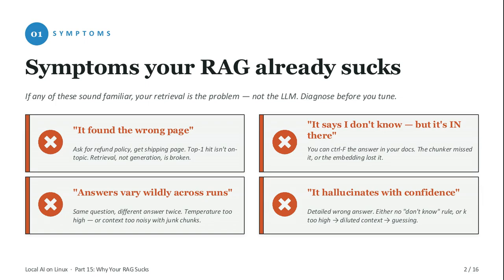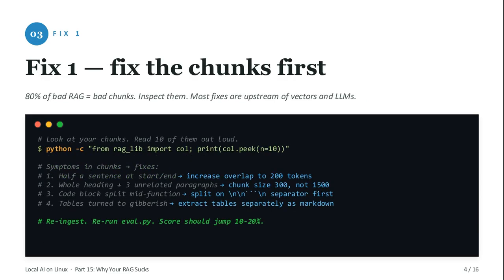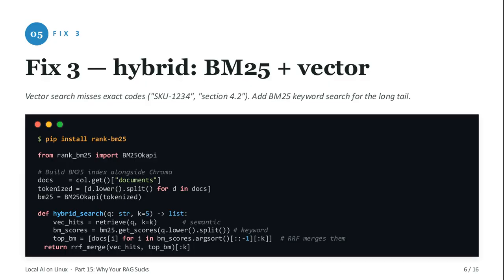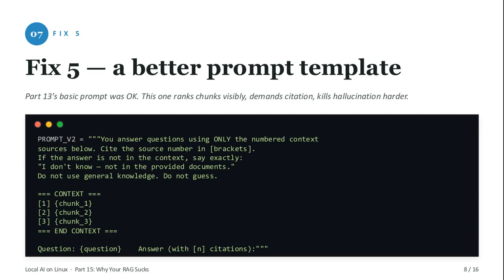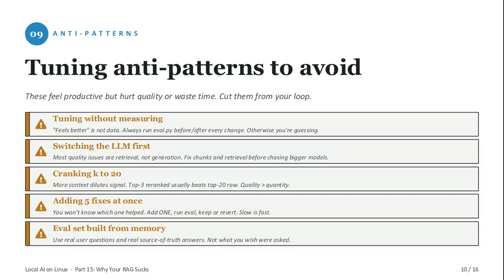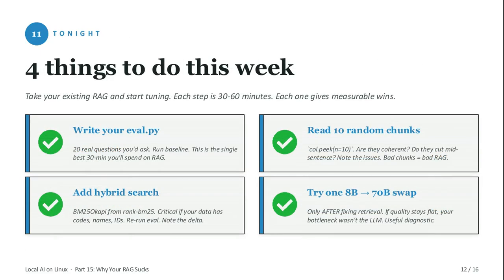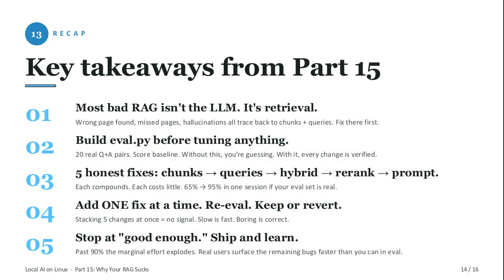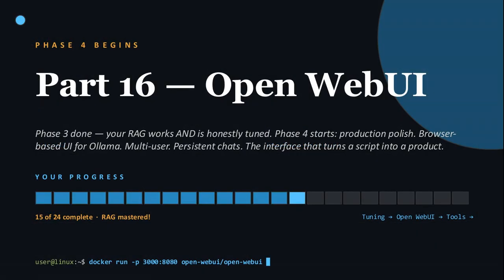Local AI on Linux #15 — Why Your RAG Sucks | The Honest Part — From 60% to 90%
The series' differentiator part. Most RAG tutorials stop at Part 13 and leave you with a demo-grade system that **looks** done. It isn't. A demo RAG runs **worse than you think** on real documents — and you only find out when you measure.

This 16-slide deck honestly walks the path from a 65% baseline to 95% measured quality. First the recognition — 4 quoted user complaints, all of which are retrieval problems, not LLM problems ("It found the wrong page", "It says I don't know but it's IN there"). Then measurement: a 30-line eval.py scoring 20 real Q+A pairs — *measure first, tune second*. Then **5 fixes that compound**: better chunks, query rewriting, hybrid search (BM25 + vector), cross-encoder reranking, better prompt template.

Every step is measured: slide 9 shows a concrete scoreboard 65% → 75% → 80% → 85% → 90% → 95%. The ANTI-pattern slide (slide 10) calls out 5 things that **feel** productive but waste time. Slide 11 shows the **tuning order** with diminishing-returns bars — exactly **how much you gain** from each step and **what order** to do them in.

The part most tutorials skip — because every real RAG project succeeds or fails right here. **This closes Phase 3.**

✓ 4 symptoms that flag a bad RAG (retrieval problems, not LLM bugs)
✓ Rule #1: measure first — eval.py with 20 Q+A pairs
✓ Fix 1: chunk cleanup (col.peek + 4 symptom→fix patterns)
✓ Fix 2: LLM-driven query rewriting — 1 → 4 alternate phrasings
✓ Fix 3: hybrid search — BM25 + vector + RRF merge
✓ Fix 4: cross-encoder reranking — retrieve 20 → rerank to 3
✓ Fix 5: better prompt template — [n] citations + strict "I don't know"
✓ Concrete scoreboard: 65% → 75% → 80% → 85% → 90% → 95%
✓ 5 anti-patterns to avoid (tuning without measuring, k=20, …)
✓ The tuning order with +% bars: eval, inspect, chunks, hybrid+rerank, prompt
✓ 4 things to do this week — eval.py, chunk peek, hybrid, 8B → 70B test
✓ When to STOP tuning — 4 signals for "good enough"

⏱️ TIMESTAMPS

00:00 Intro — the honest part
00:30 4 symptoms your RAG already sucks
01:00 Rule #1 — measure first (eval.py)
01:30 Fix 1 — fix the chunks first
02:00 Fix 2 — rewrite the user's query
02:30 Fix 3 — hybrid: BM25 + vector
03:00 Fix 4 — cross-encoder reranking
04:00 Fix 5 — better prompt template
05:00 ★ Before vs after scoreboard: 65% → 95% ★
05:40 5 anti-patterns to avoid
06:30 The tuning order — biggest wins first
07:00 4 things to do this week
07:30 When to stop tuning
08:00 Recap + cheat sheet